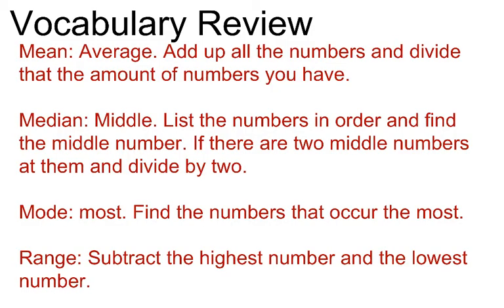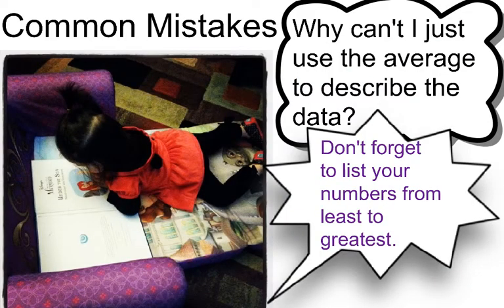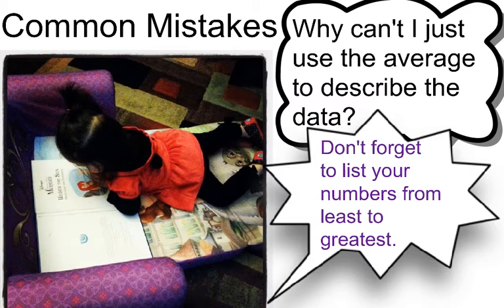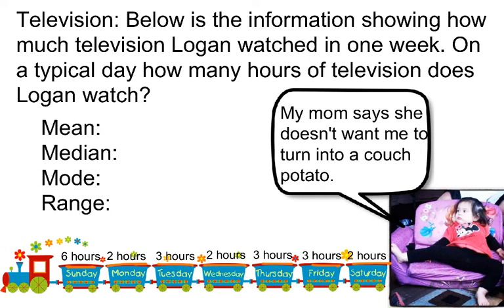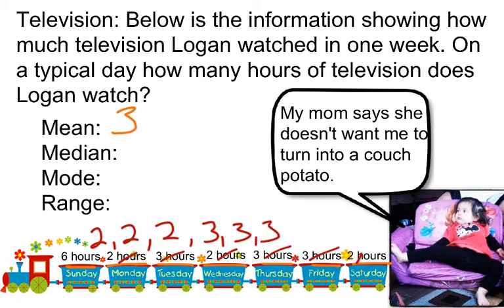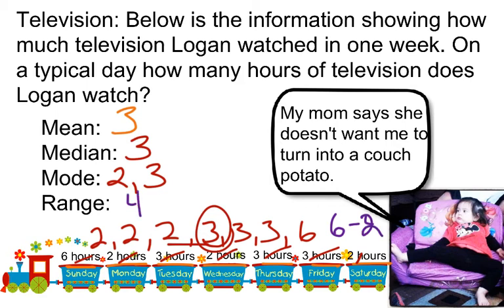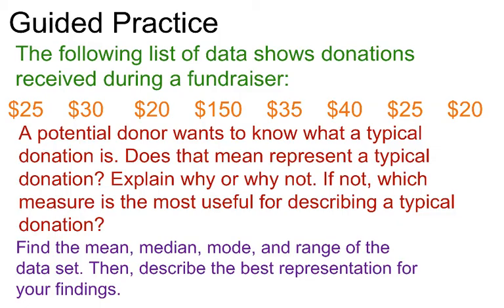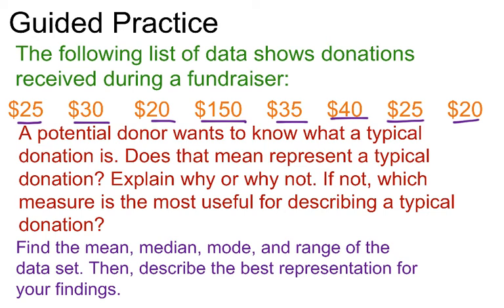Analyzing Mean, Median, Mode, And Range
Apply and enhance previous understandings to summarize a data set by finding mean, median, mode, and range.